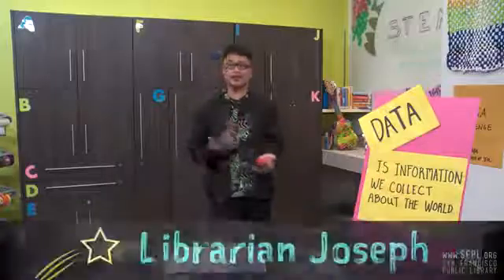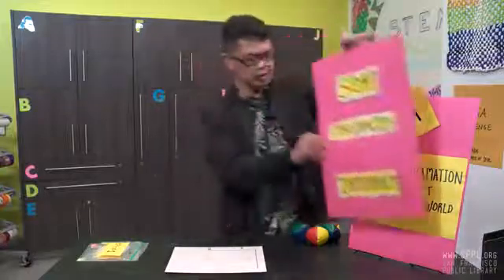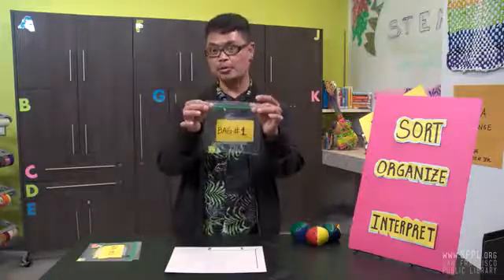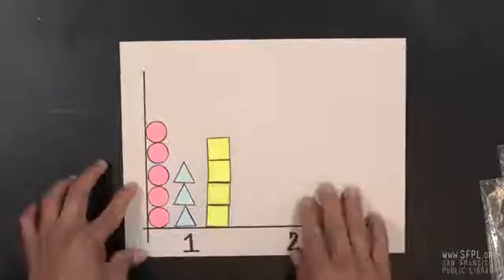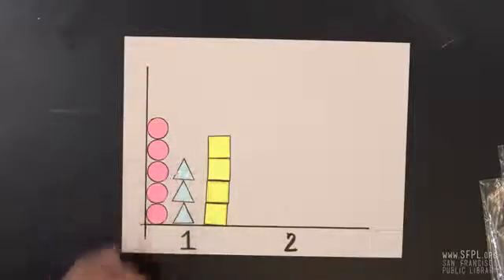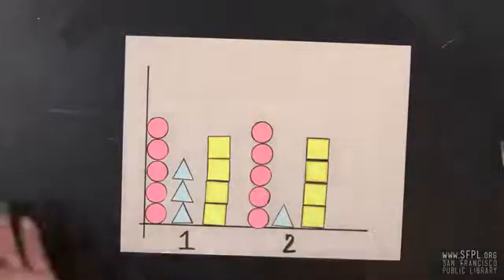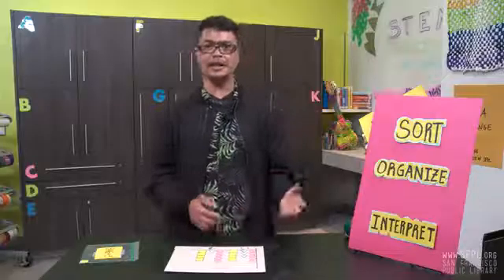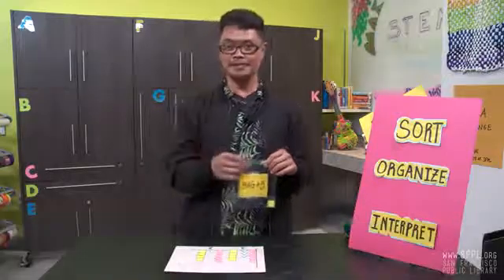STEM-tastic - Data Challenge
Can you use the power of observation to make predictions? Learn to analyze information with our Data Challenge. STEM Challenge Yo’Self is created by the San Francisco Public Library from our librarian lab. Stay STEM-tastic by reading, learning and experimenting at home. Visit sfpl.org for more resources.